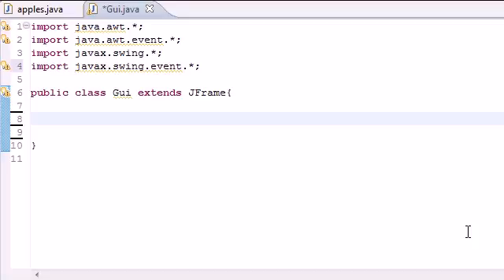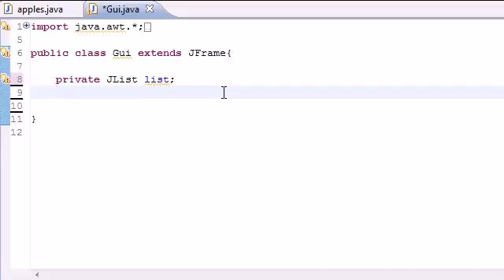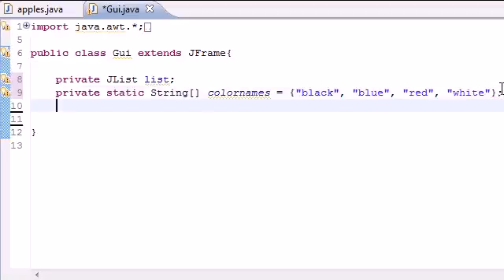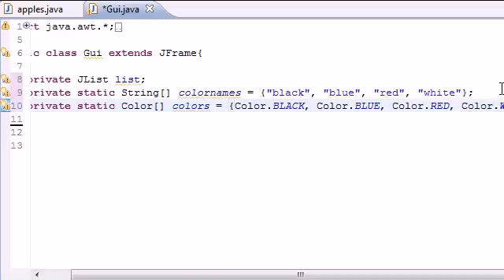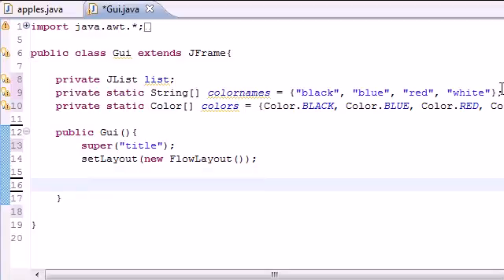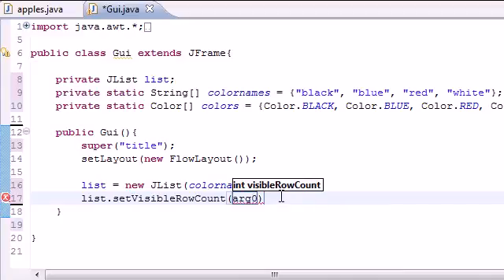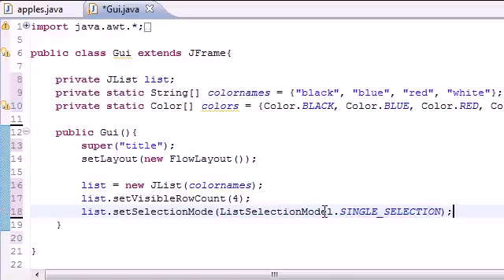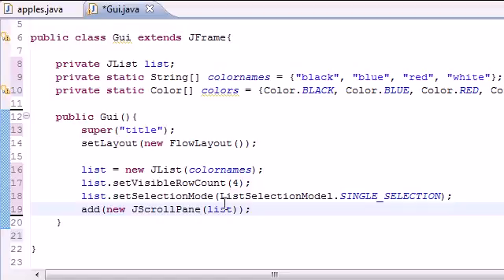Java Programming Tutorial 70 JList